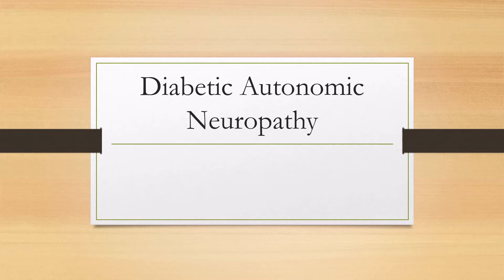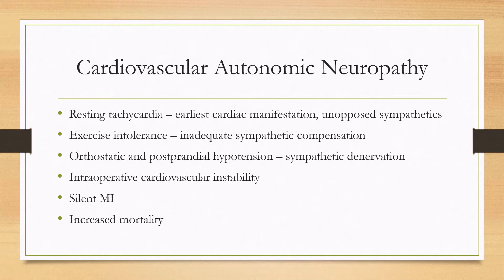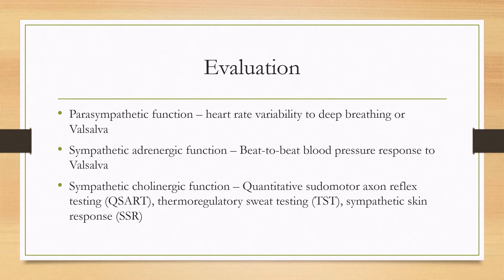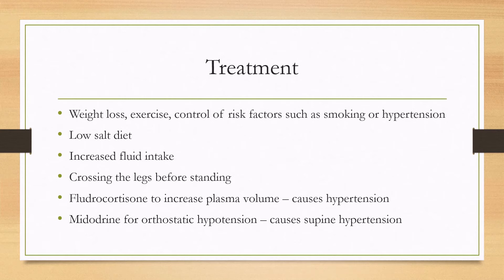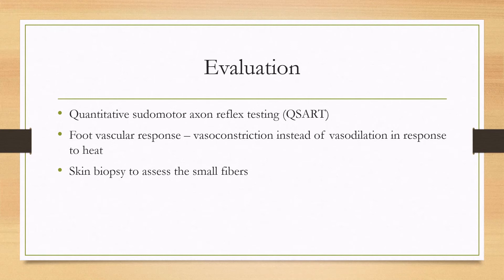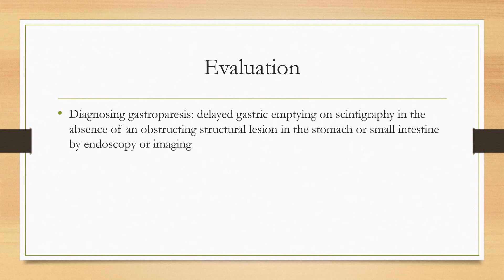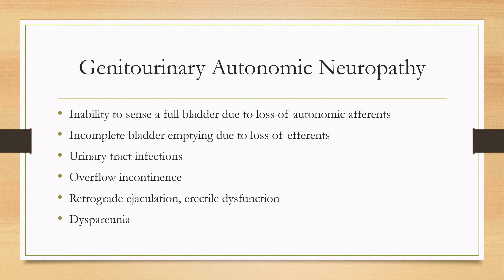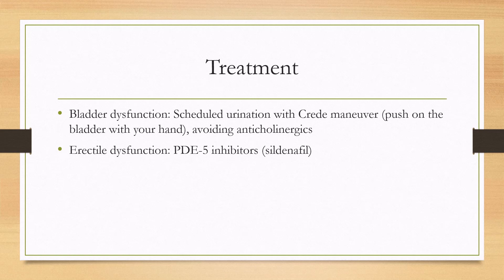Diabetic Autonomic Neuropathy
0:00 - Background
0:27 - Screening
0:45 - Cardiovascular Autonomic Neuropathy
3:40 - Sudomotor and Vasomotor Neuropathy
4:51 - Gastrointestinal Autonomic Neuropathy
6:21 - Genitourinary Autonomic Neuropathy